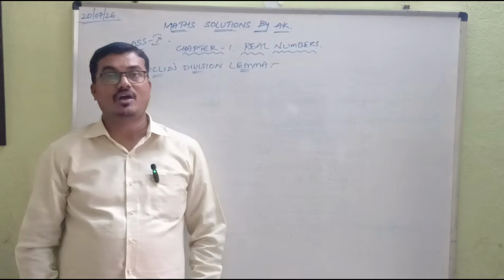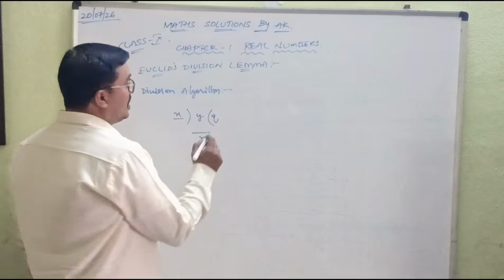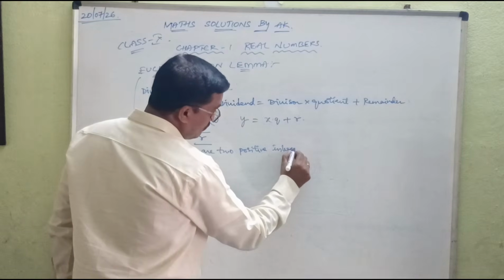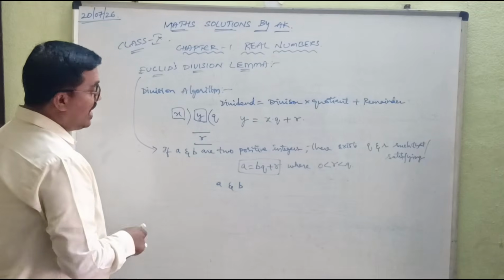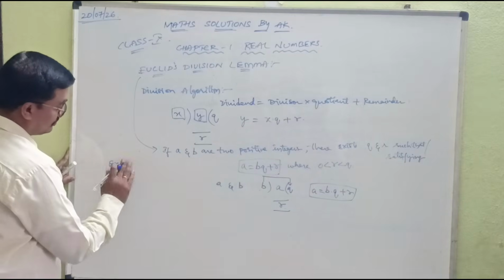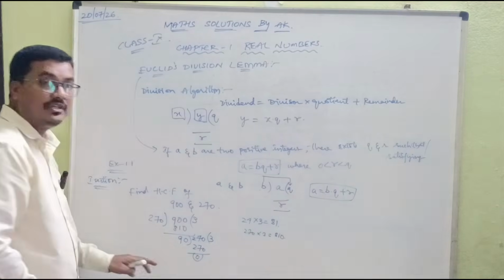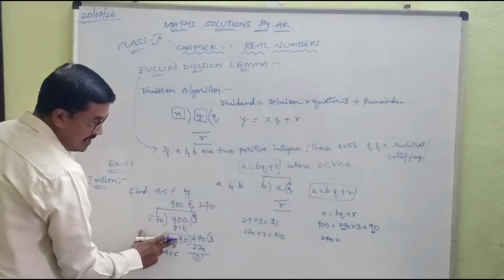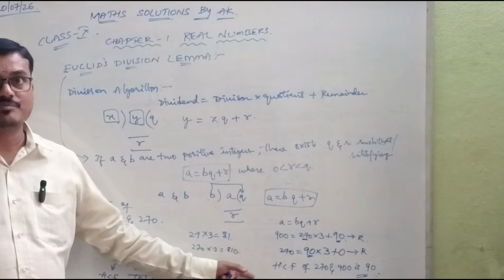Euclid's Division Algorithm class -10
Euclid's Division Lemma Concept explained in a detailed method, hope students will understand it and will be able to learn the content easily